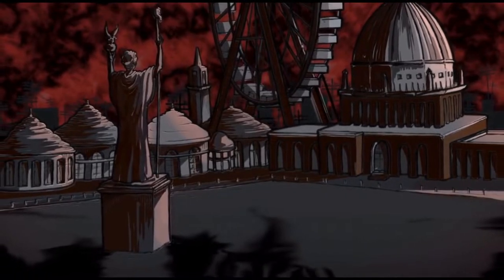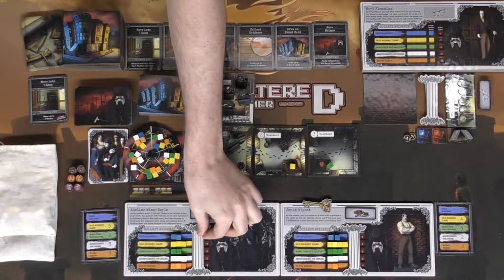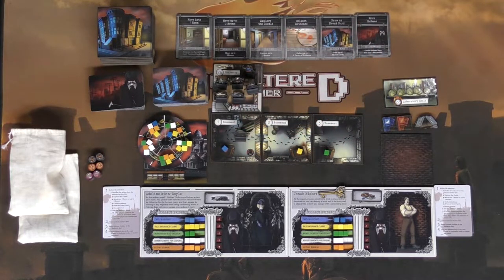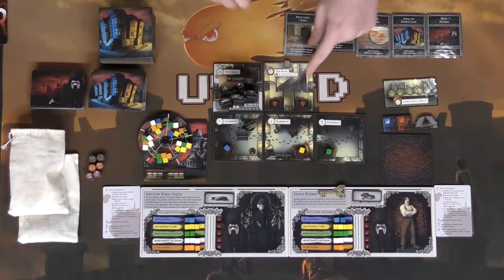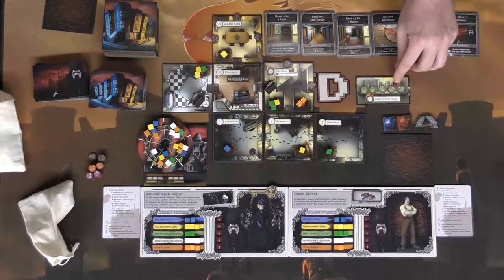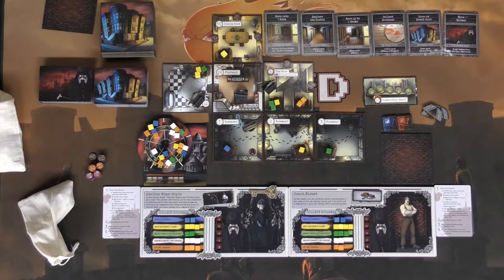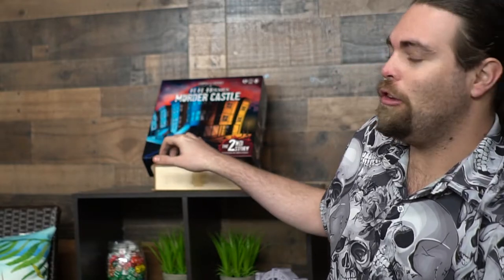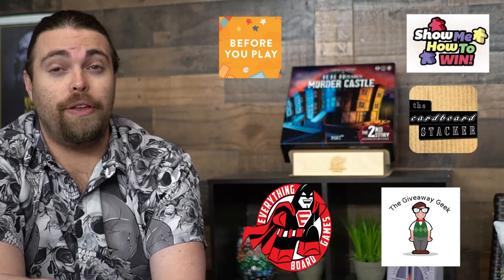H H Holmes Murder House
H. H. Holmes Murder Castles Review by Unfiltered Gamer